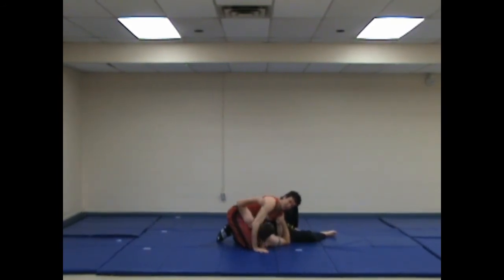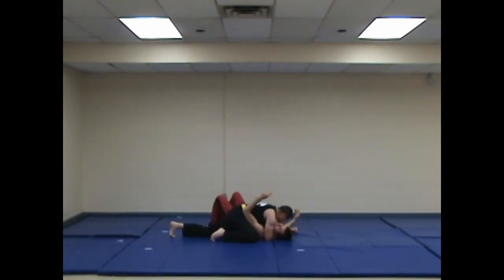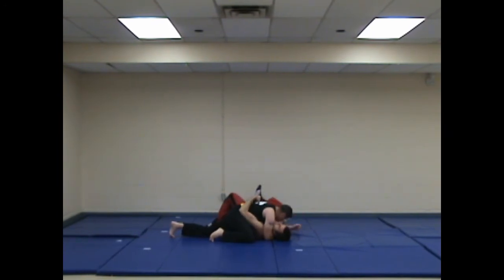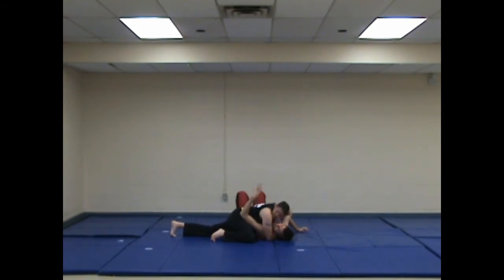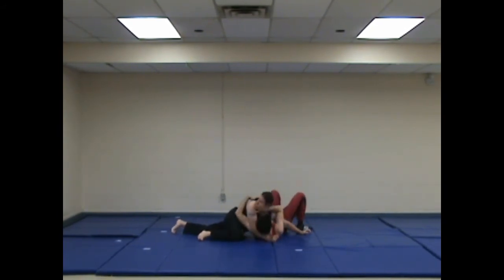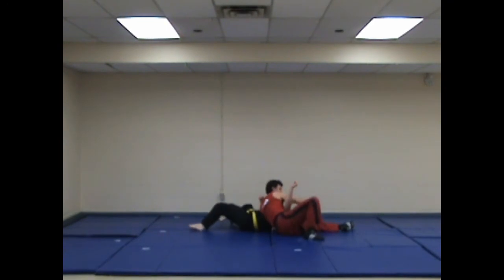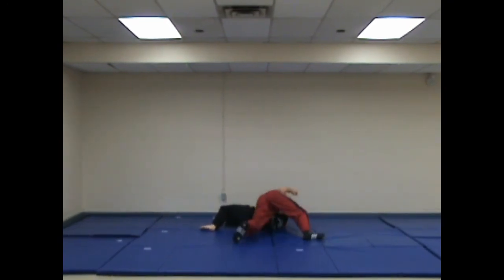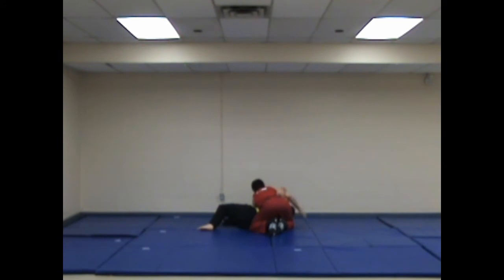MMA made EASY: Side Control Leftup Spin Escape